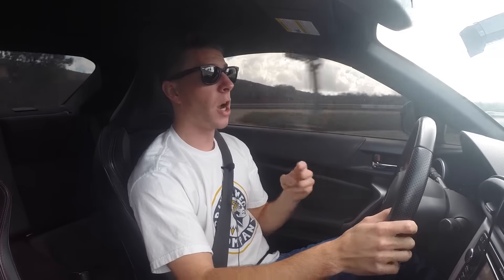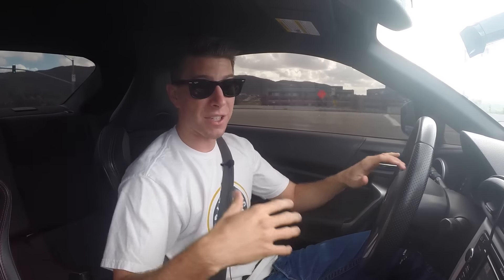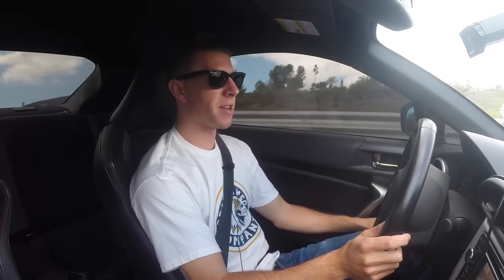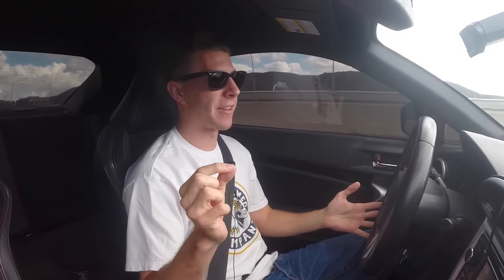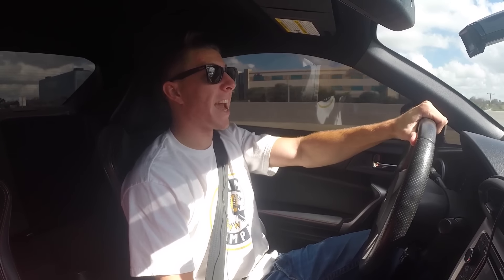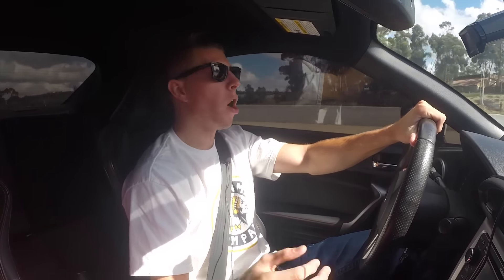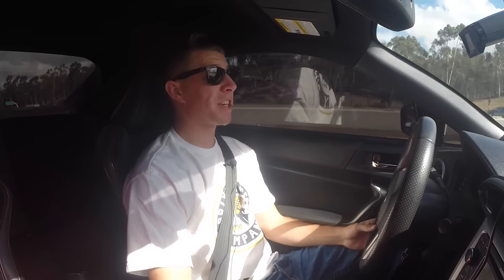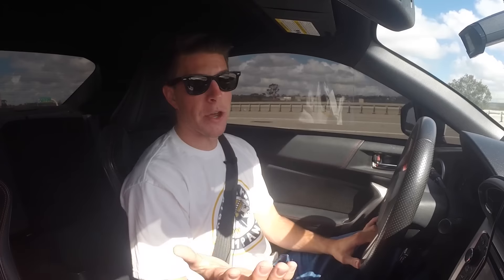Top 3 Best First Mods!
This is my thoughts on the Top three mods you should do first to your car! What do you think is the best first mod?